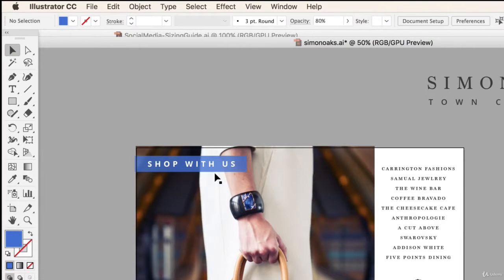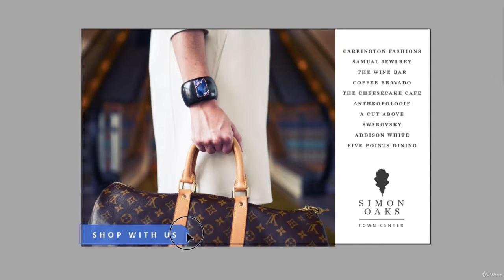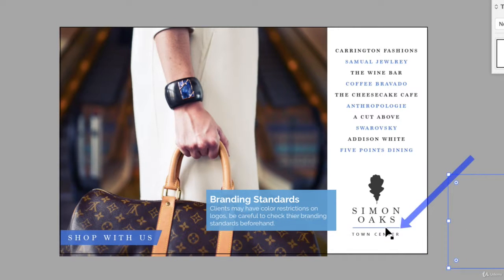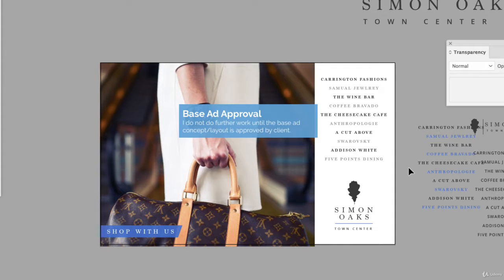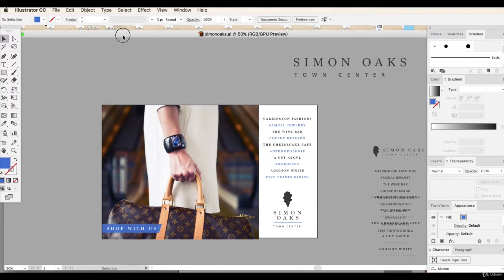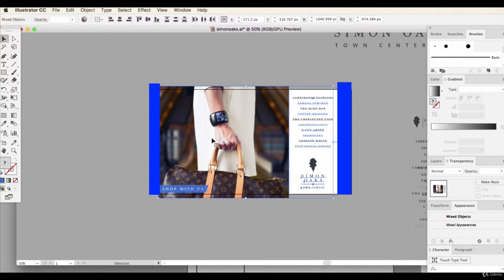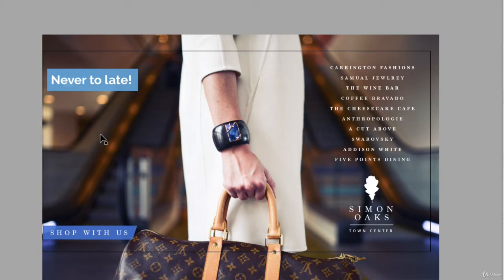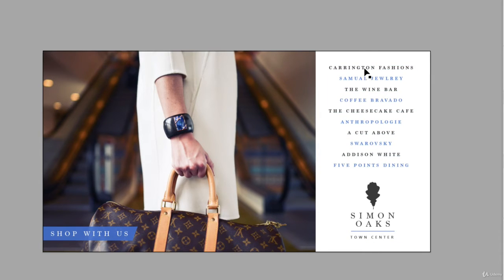2 Sizing Guide